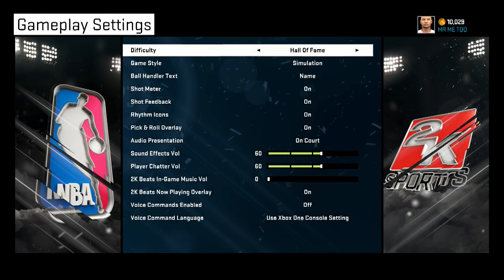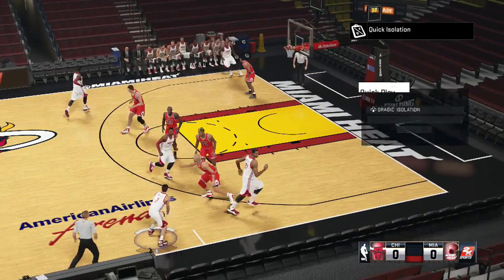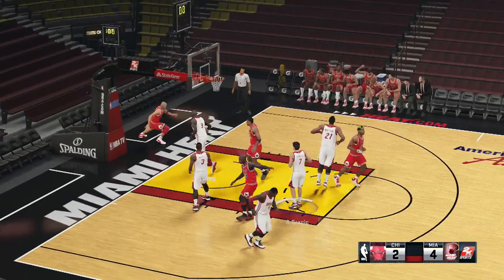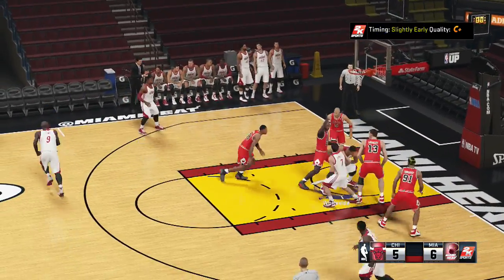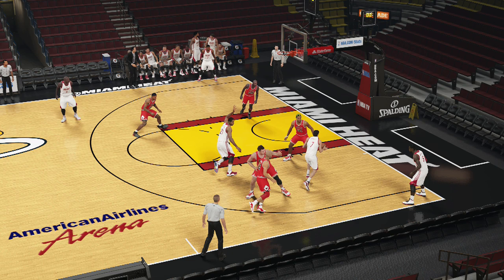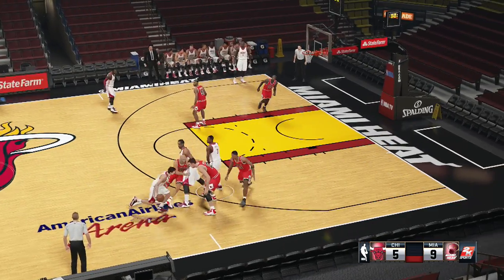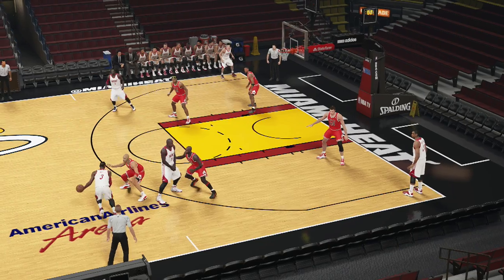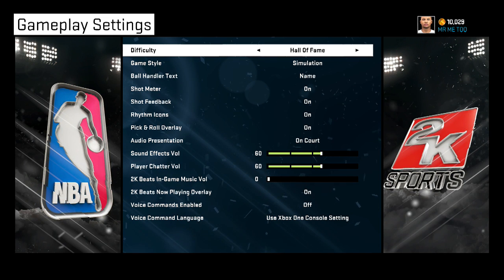NBA 2K15 - Explosive Pace Offense - More Pick & Roll Tips & Tricks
Get in a quick match or CPU game and try it out!